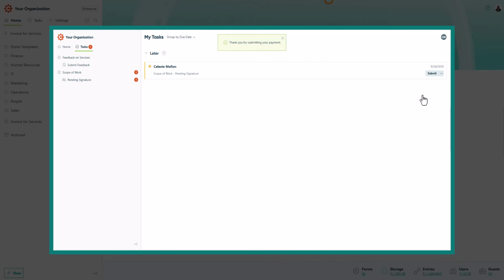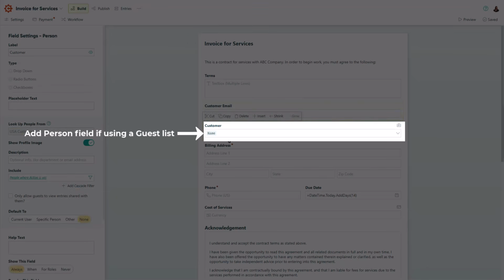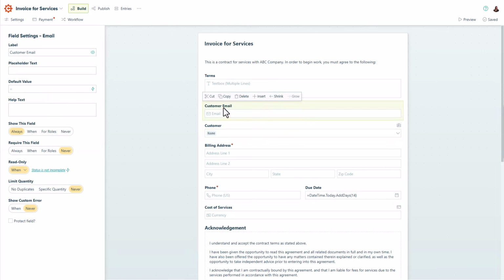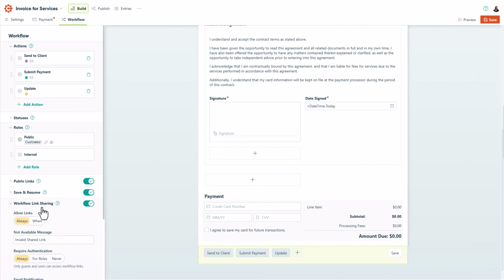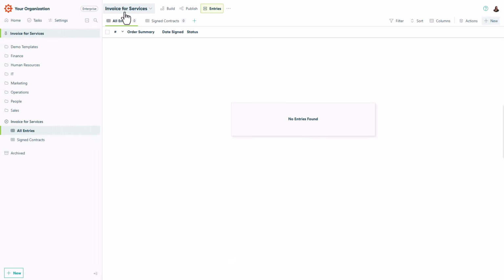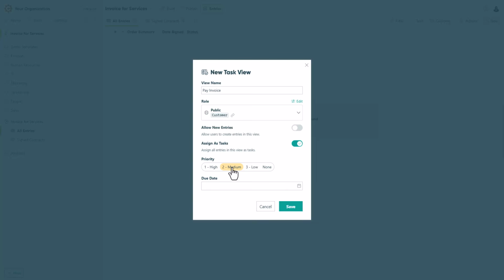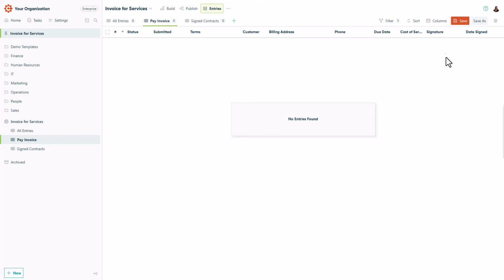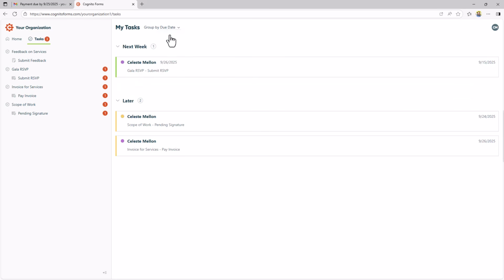Assigning Tasks to Guests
By enabling Guest Access, setting up task views, and automating reminders, you can ensure that each guest knows exactly what they need to do and by when.

You’ll learn how to properly structure your form to collect guest information using either an Email or Person field, set due dates using calculated date fields, and configure task-specific views on your Entries page. Isabelle also demonstrates how to send automatic email notifications and reminders that keep your guests informed and on track. This is an essential video for anyone using Cognito Forms to assign and track tasks in client-facing workflows — no matter your use case.

Whether you're a small business managing invoices or an organization assigning follow-up actions, this tutorial will show you how to set everything up from start to finish.

✅ In this video, you'll learn how to:

👉 Enable Guest Access and assign the public role
👉 Add email or Person fields to track guest identities
👉 Set up due dates and calculate them dynamically
👉 Create task views on the Entries page
👉 Assign tasks with automatic email reminders
👉 Customize entry views for guest visibility
👉 Trigger task notifications and manage task completion

00:00 Introduction
00:52 Build Page
1:59 Custom Due Date
2:27 Assign Public Role
3:12 Creating a Task View
4:48 Creating a Task

LINKS & RESOURCES

👋 ABOUT COGNITO FORMS: Hi, we’re Cognito Forms, an easy-to-use online form builder that allows you to create powerful forms for your website. You can build contact forms, registration forms, order forms and more in just a matter of minutes!